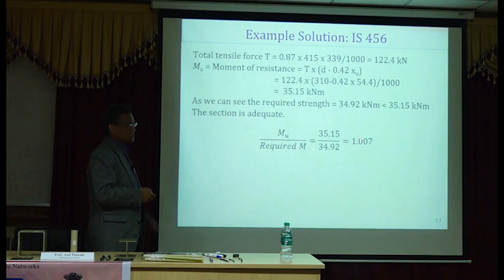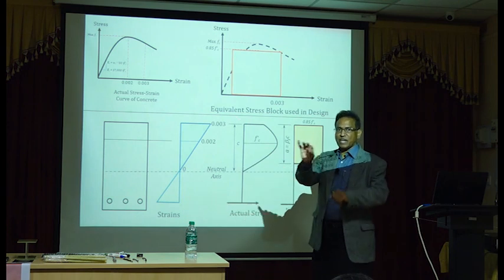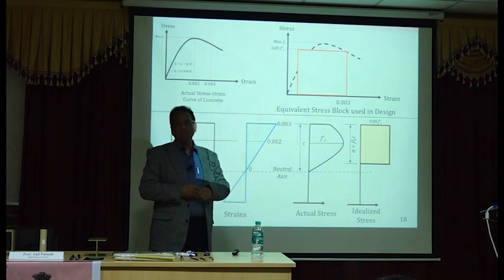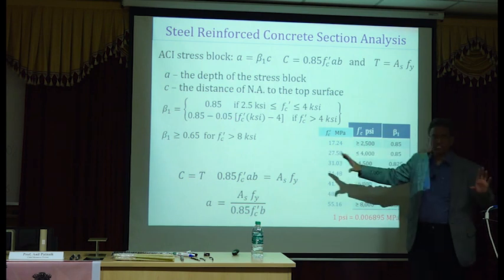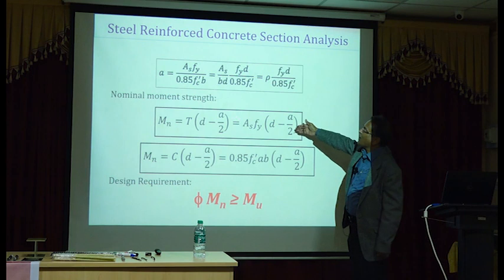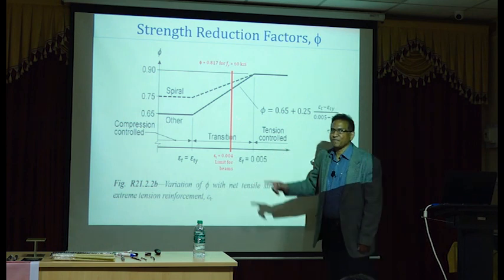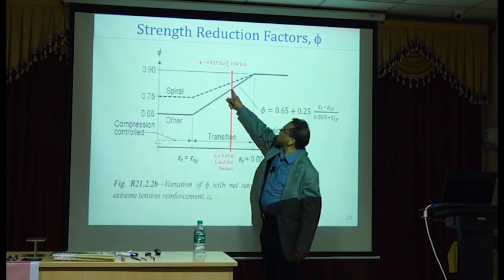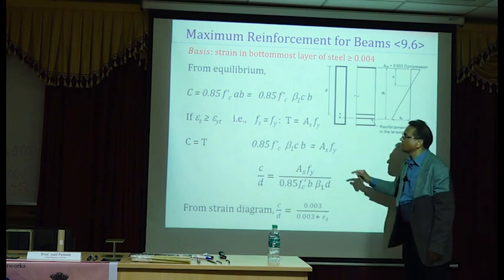Lecture on design of concrete structures reinforced with FRP bars by Dr Anil Patnaik (Part 22)